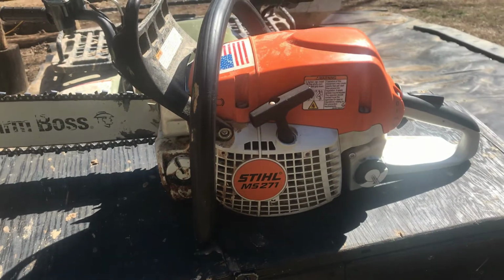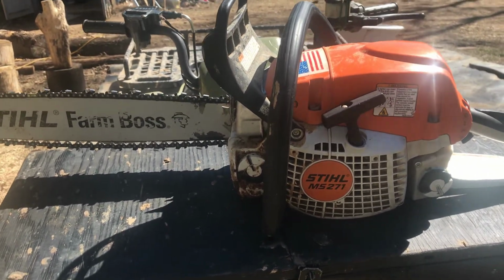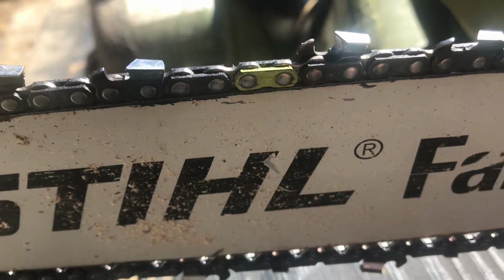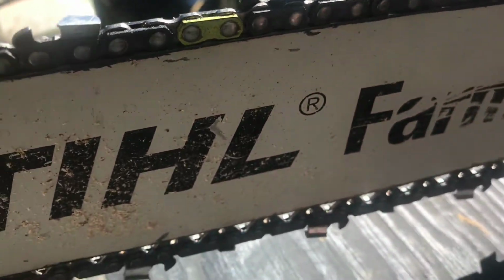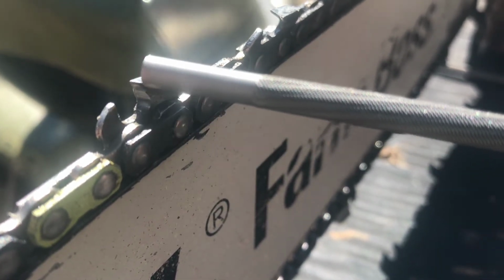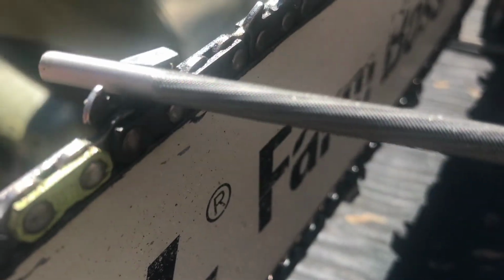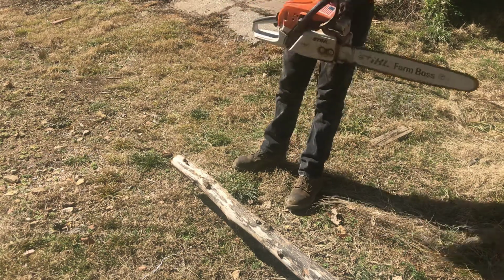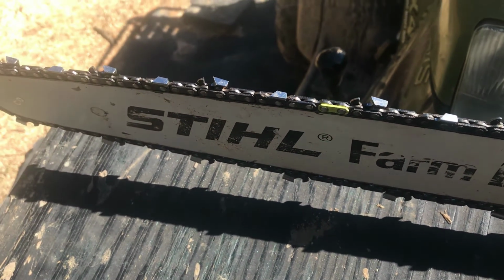How to sharpen a STIHL chainsaw I.T. Creations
How to use a chainsaw file the proper way to sharpen a STIHL chainsaw I.T. Creations Issac Travis